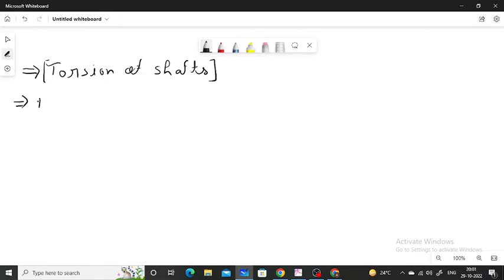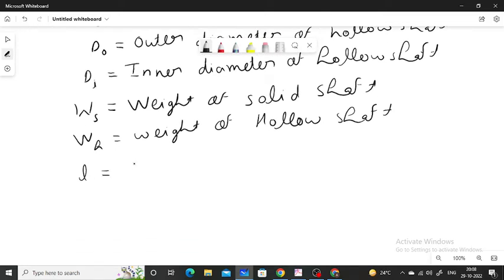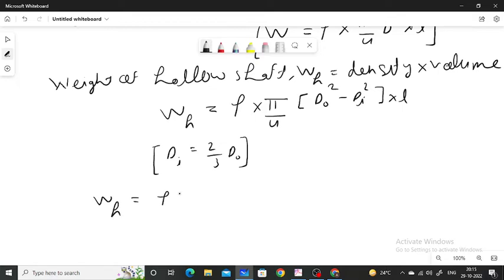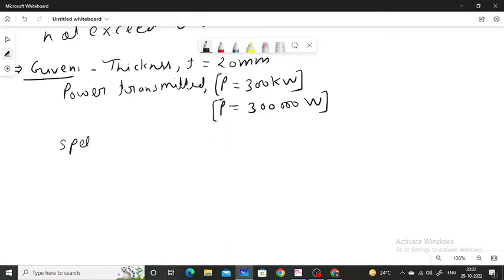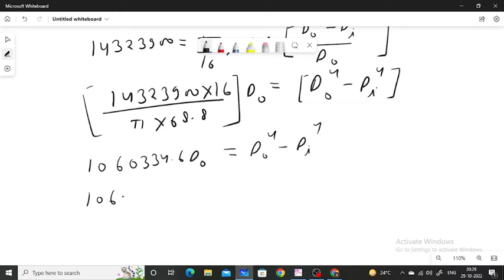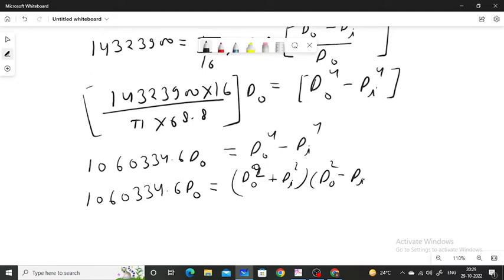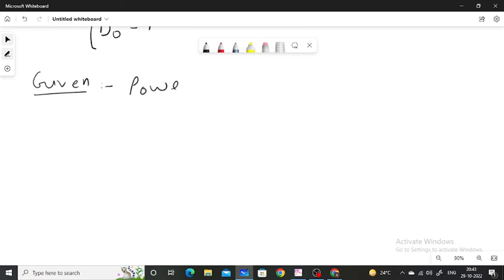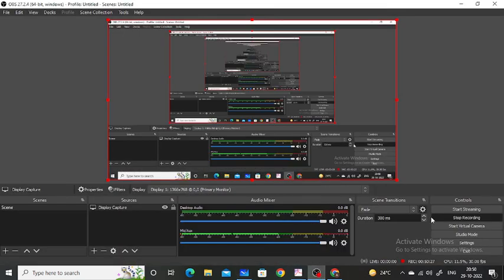Mechanics of Materials (Lecture 17)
Power transmission of straight shafts.